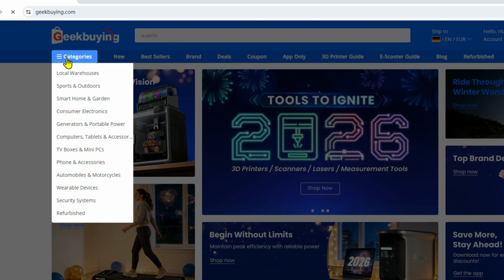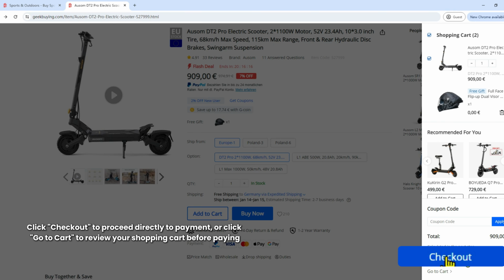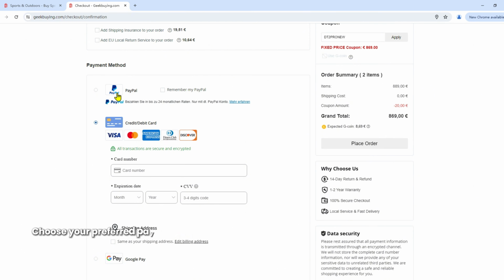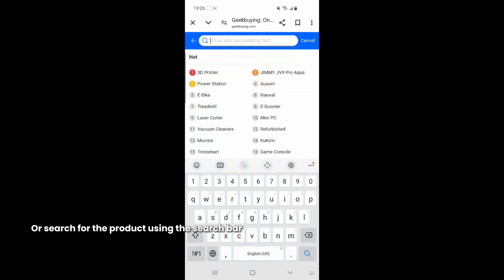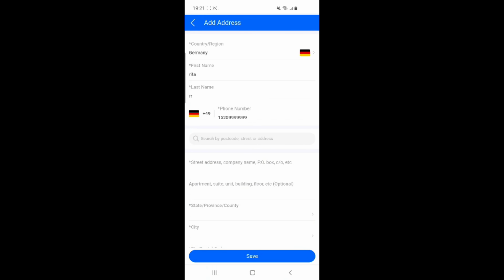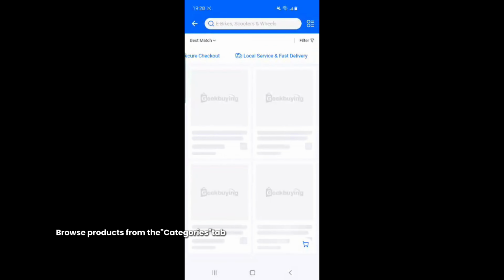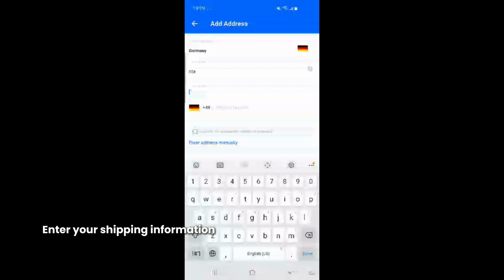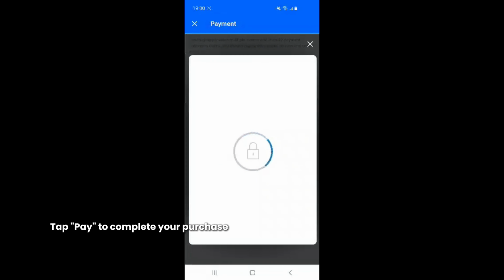How to Order on Geekbuying | Step-by-Step Guide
In this video, we’ll show you how to place an order on our website step by step, whether you’re using a PC, mobile site, or our App.

🔍 What you’ll learn in this video:
- How to find products by category or search
- How to add items to your cart
- How to fill in your shipping address
- How to use G-coins
- How to complete payment securely

This tutorial is designed to make your shopping experience simple, fast, and stress-free.